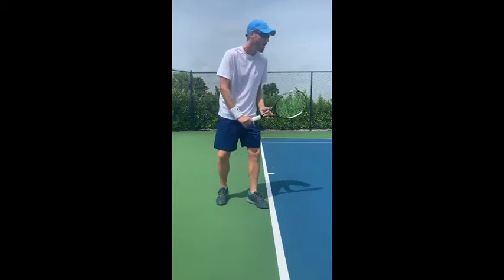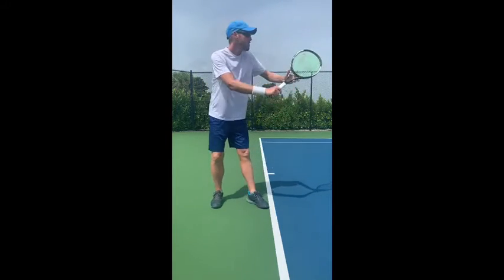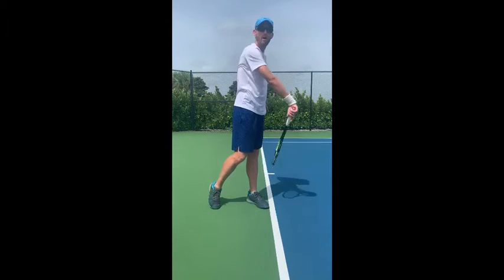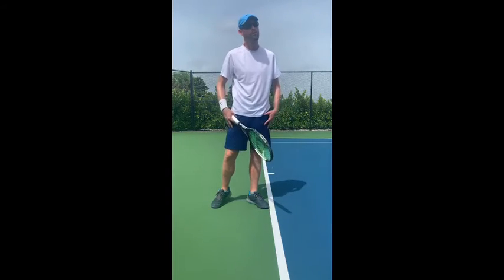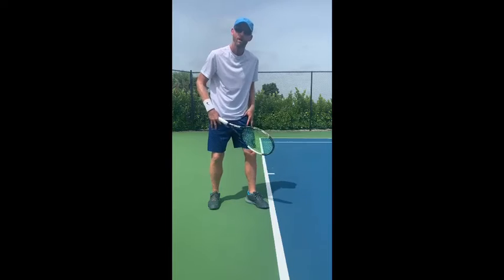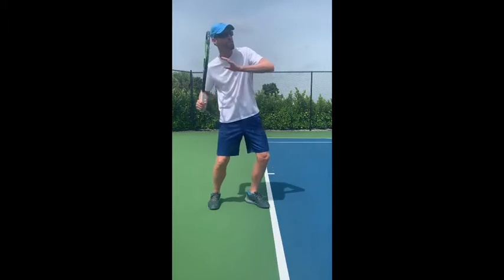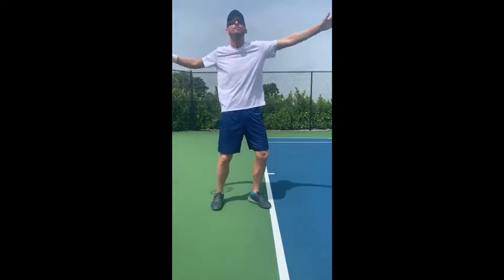Serve...Part 2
Here is the second part to the 3 part Serve tutorial...